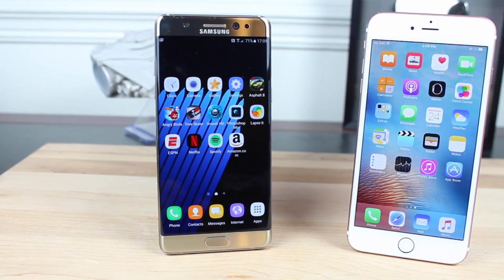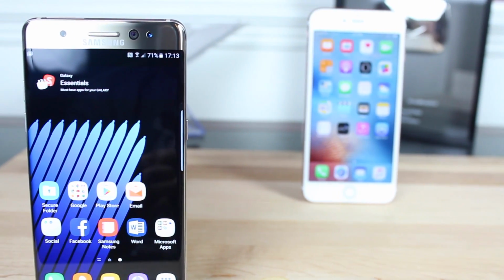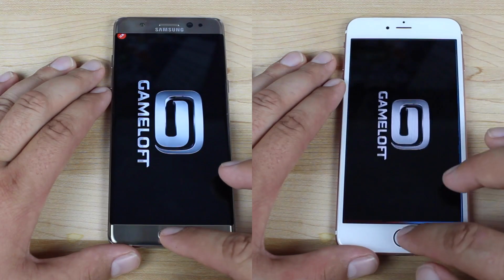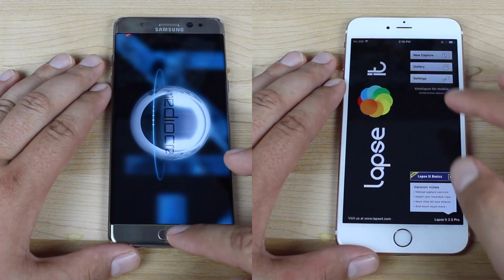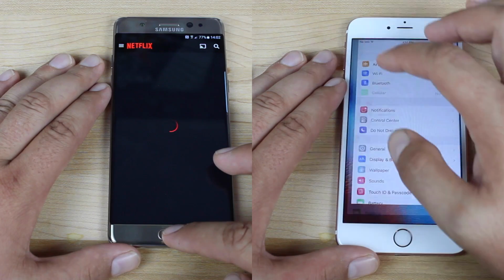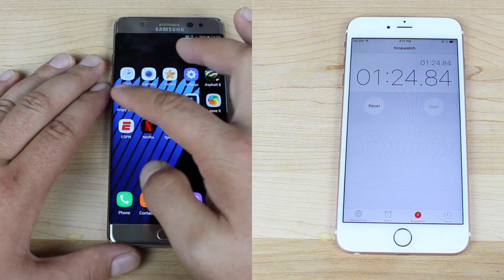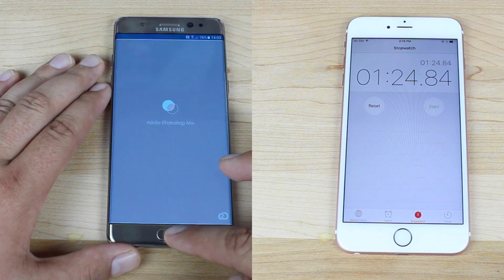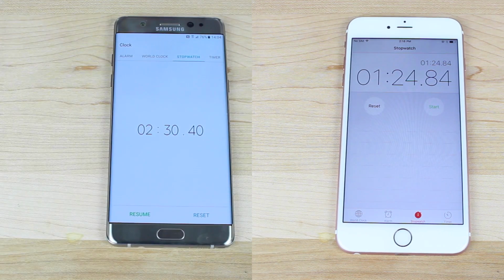Galaxy Note 7 Exynos VS iPhone 6s Plus Speed Test! Rematch!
You more than likely saw the Note 7 vs iPhone 6s speed test released by PhoneBuff earlier in the week. What you may not have known is that the less powerful version of the Note 7 with the Snapdragon 820 was used, and the iPhone 6s that requires less resources due to the lower resolution screen was also used. A more fair match would be the Exynos version of the Note 7 vs the iPhone 6s Plus. Will the faster Note 7 Exynos fair any better vs the iPhone 6s Plus?

MAIL TIME SERIES COMING TO THE CHANEL To be featured send mail to: